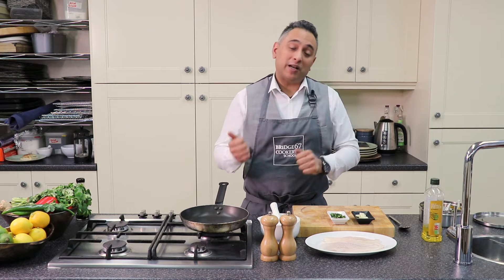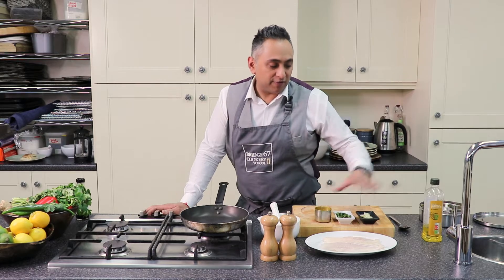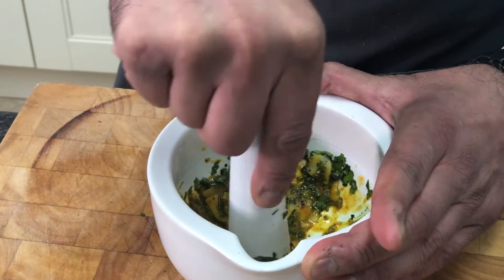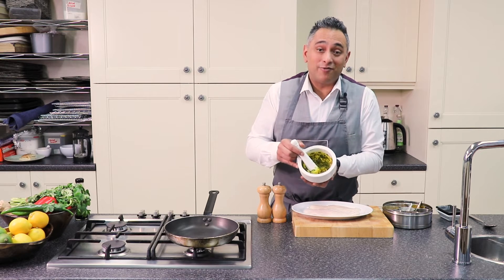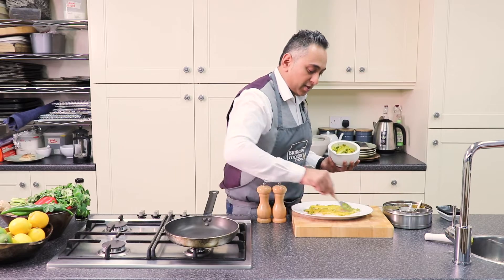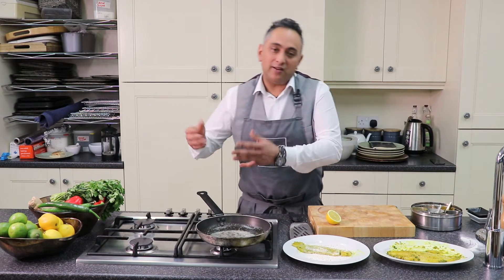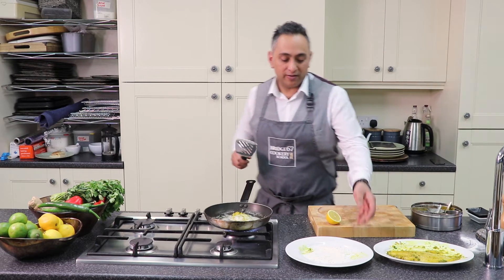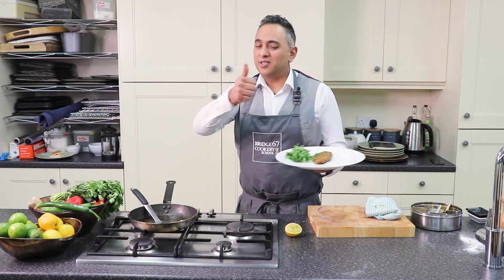Turmeric garlic and coriander rub on Basa fish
Today I’m using my fresh turmeric with garlic and coriander as a rub on fresh fish before pan frying in a seasoned flour batter.

You can use any fish but I’m using basa as it’s a sturdy fish ideal for frying.

Stay spicy!!